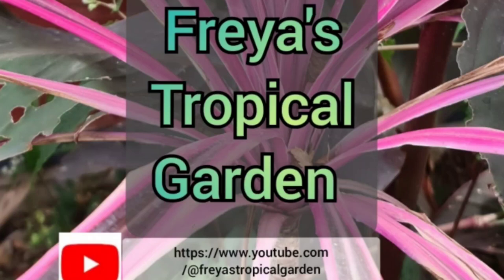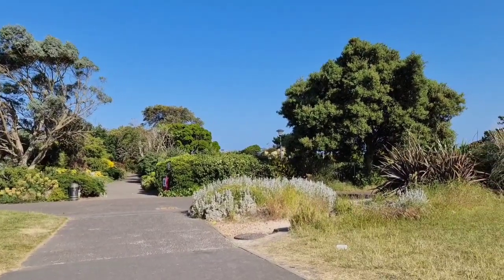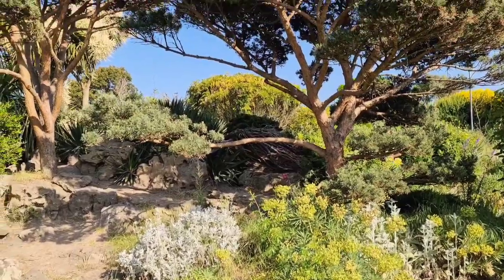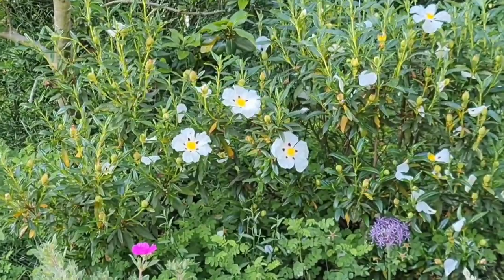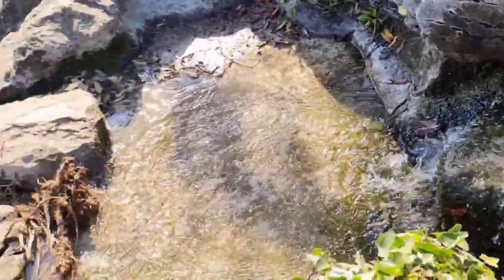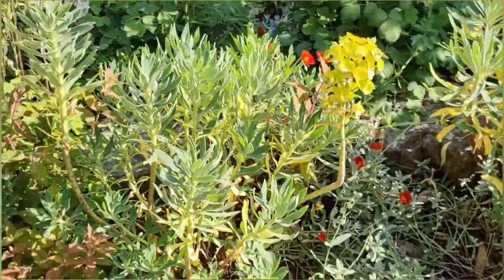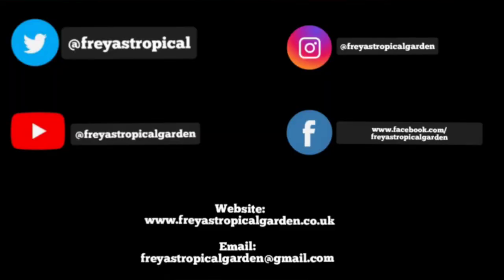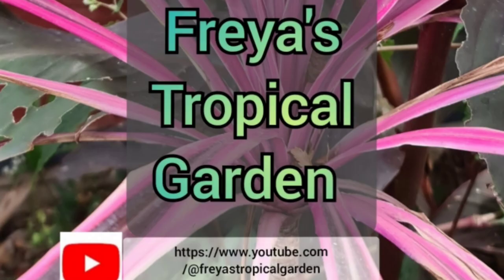Southsea Rock Gardens! Free Public Garden near Portsmouth with Beautiful Tropical Plants!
This is another opportunity to see my video on Southsea Rock Gardens which featured in Episode 3 of Freya's Tropical Garden last week.
Southsea Rock Gardens is a beautiful free public garden. This video provides a tour, information and history behind this stunning garden.